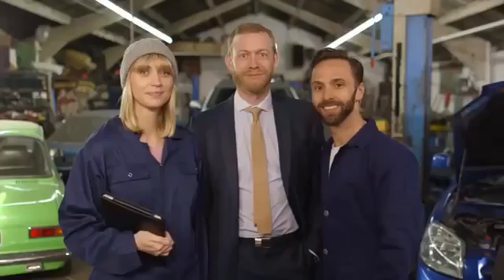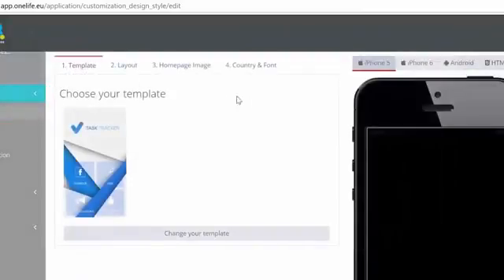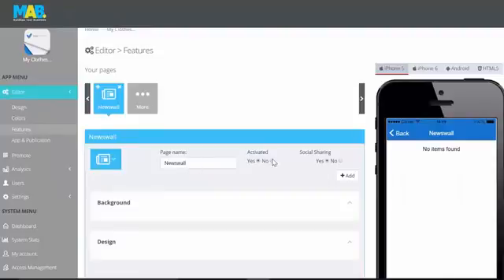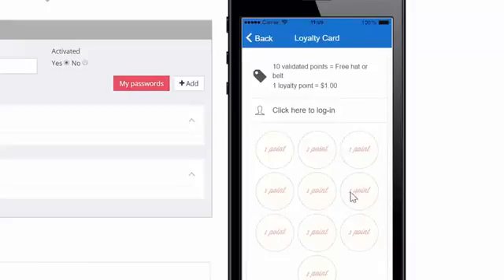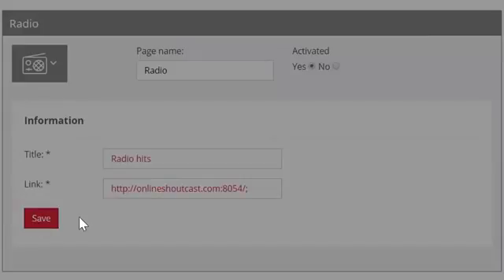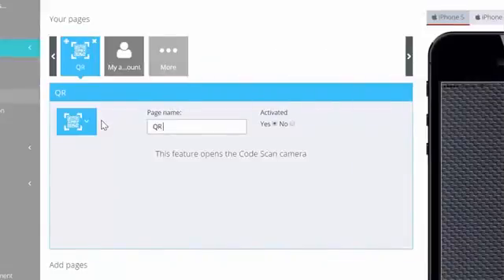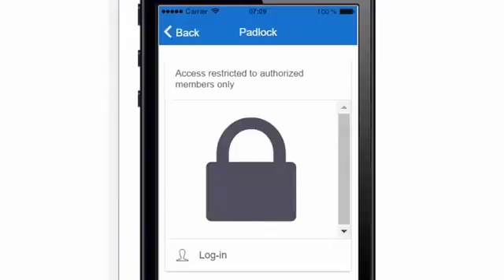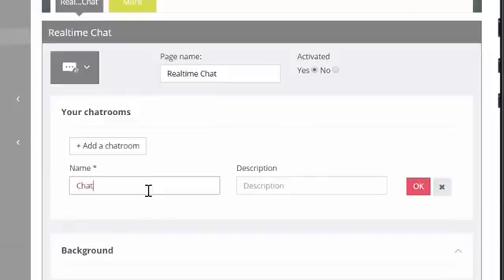OneCoin OneLife Application All Mobile App Builder M A B Tutorials